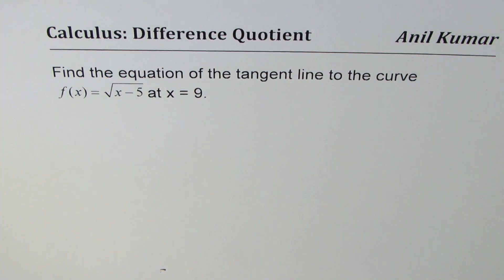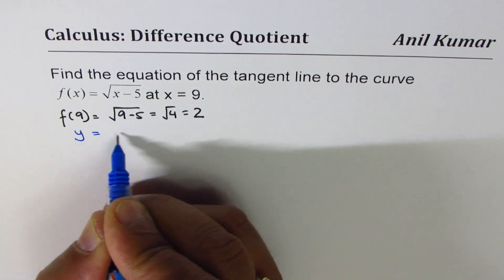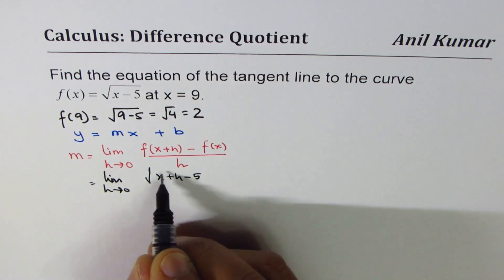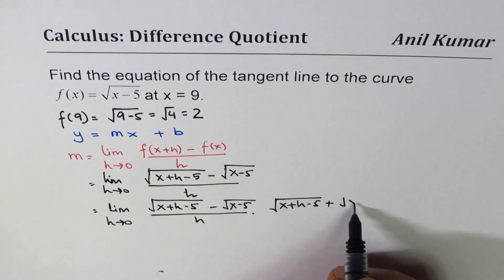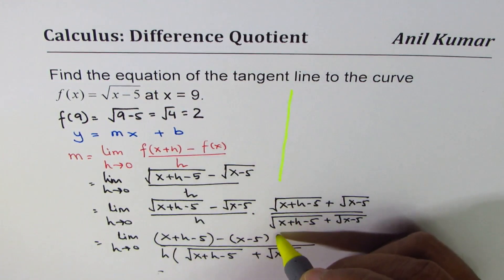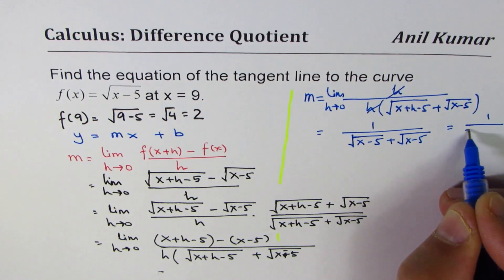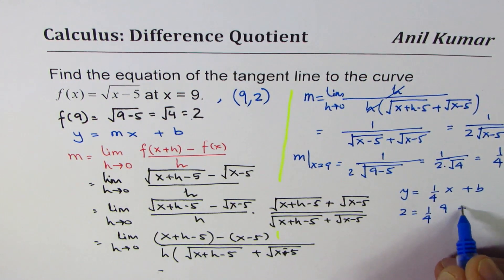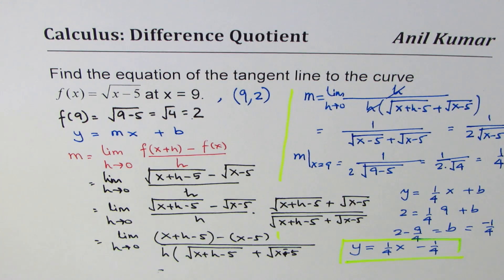Find Equation of Tangent line on sq rt (x - 5) using first principle